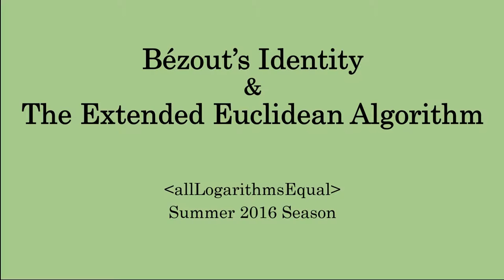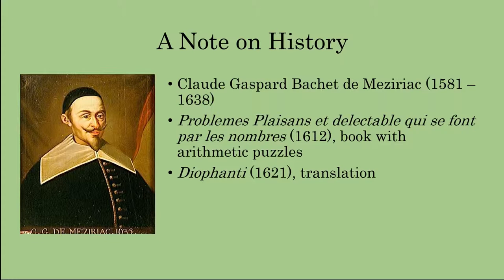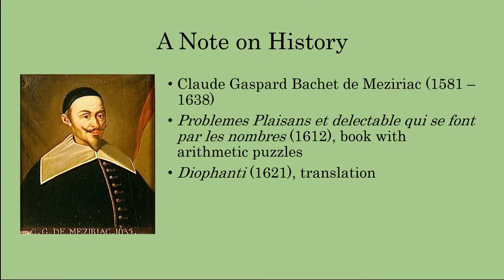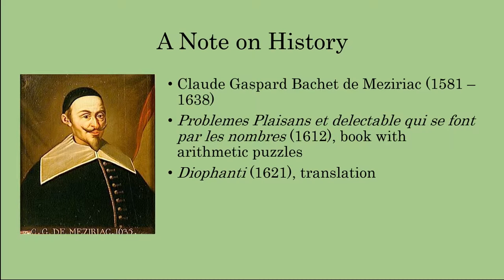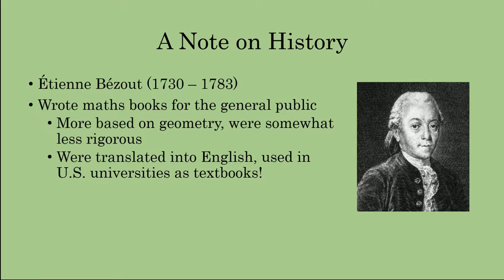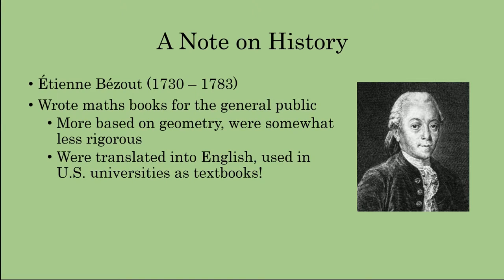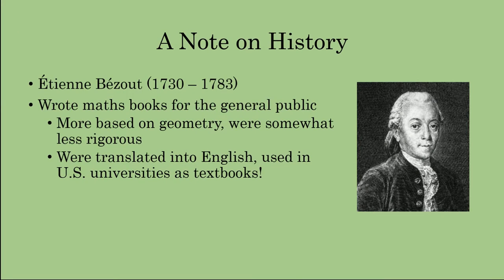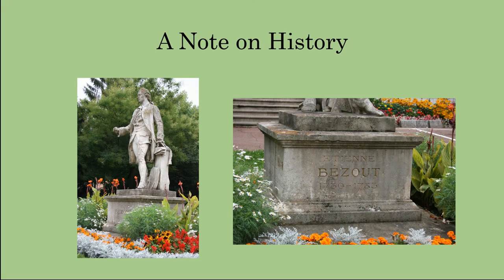Bézout’s Identity Part 0: A Brief History & Tangents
Bézout’s Identity (just some history and tangents, for fun). Coming soon is the actual algorithm!

~~~SOURCES:~~~
Bachet de Meziriac: